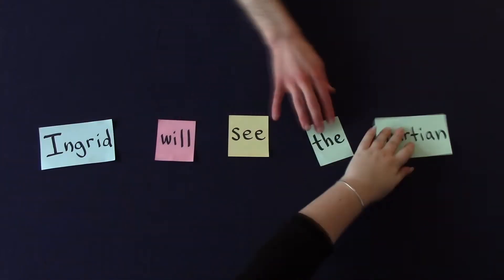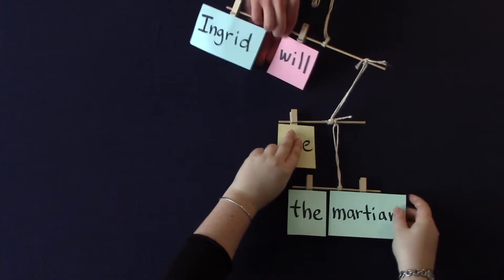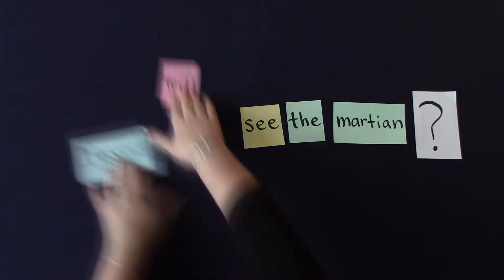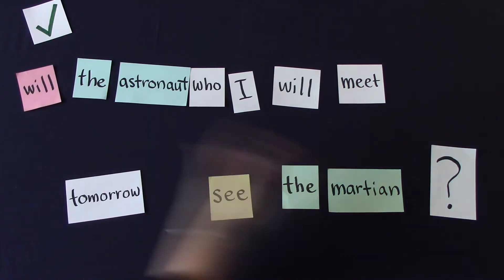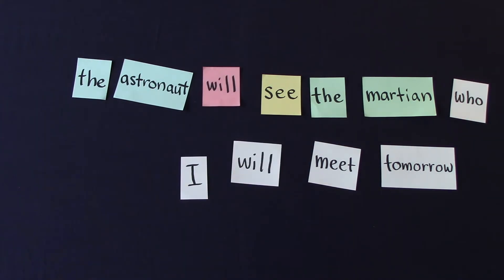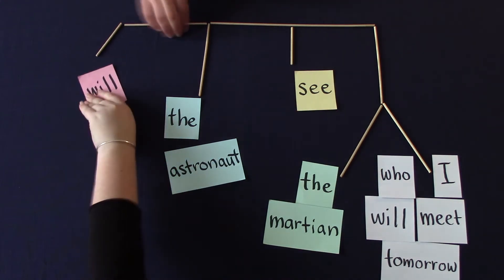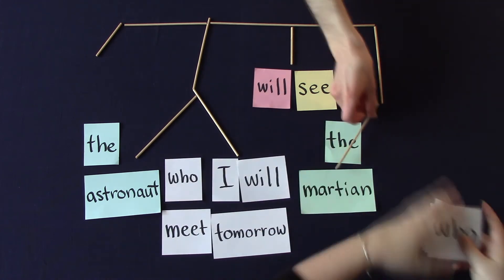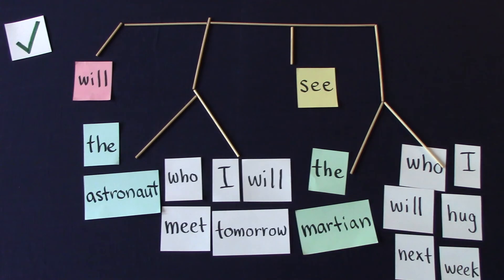Are sentences more like a bracelet or a mobile? Syntax video #1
What can bracelets and mobiles tell us about how words in a sentence fit together? A group of linguists explore the hierarchical structure of sentences.

LingVids is created by Gretchen McCulloch, Caroline Andrews, Joshua Levy, and Leland Paul Kusmer.

For a more detailed introduction to syntax, see the How to Draw Syntax Trees series starting

LingVids is no longer being updated, but one of its creators is now cohosting a linguistics podcast called Lingthusiasm. You can listen to it on youtube, iTunes, soundcloud, or wherever else you get your podcasts.